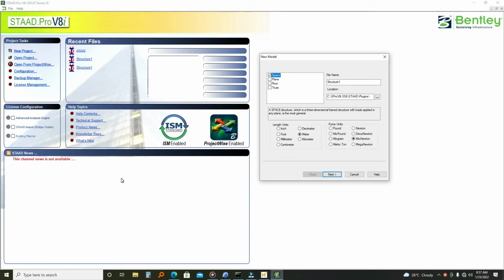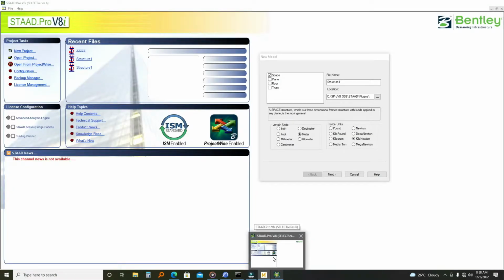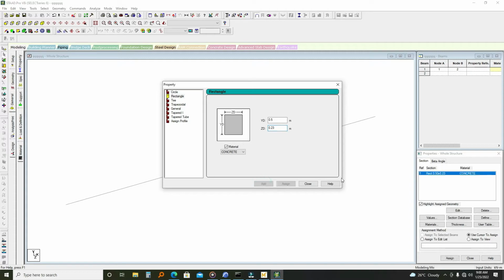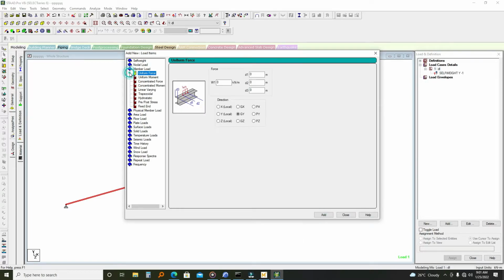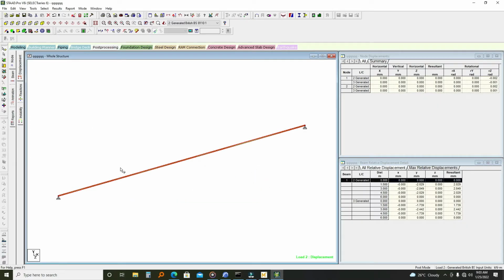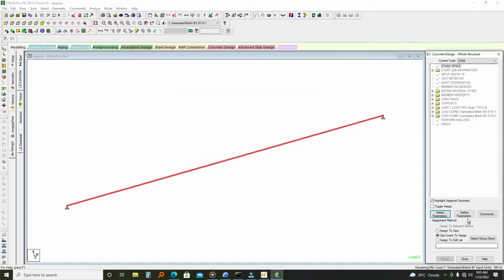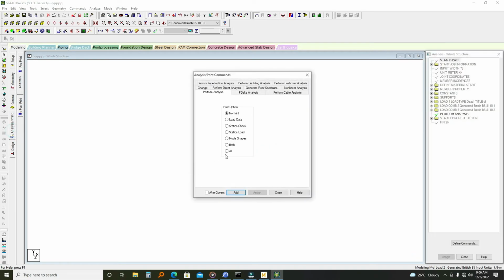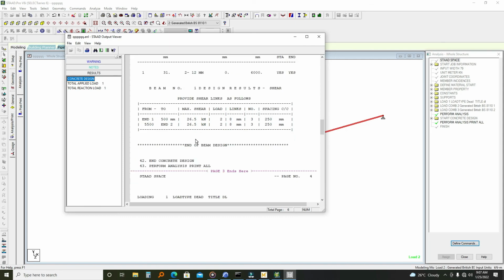design of a beam in staady pro